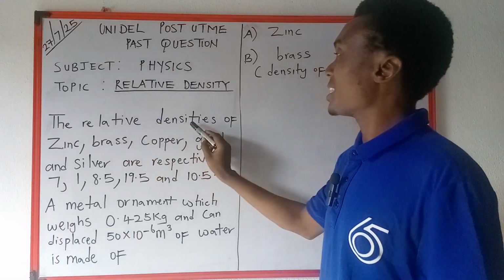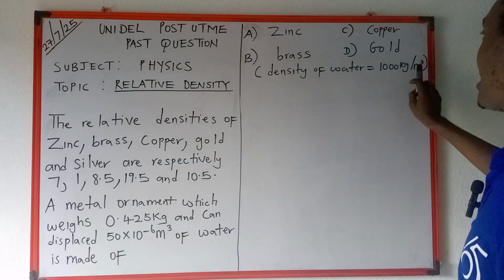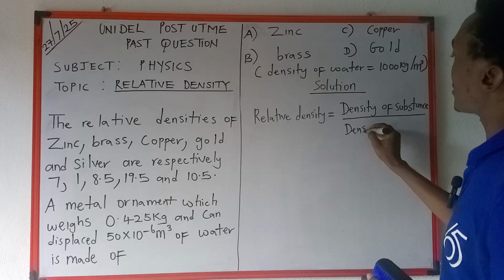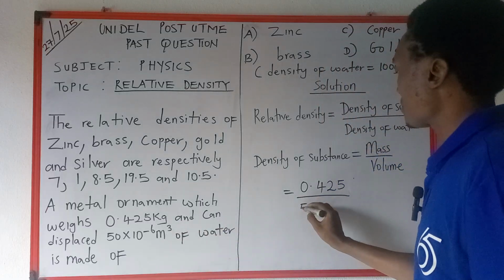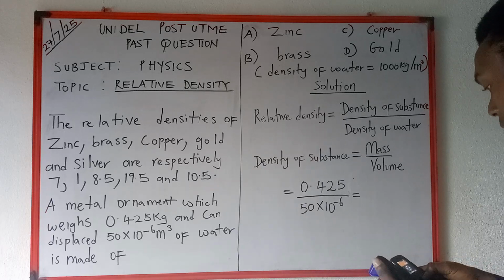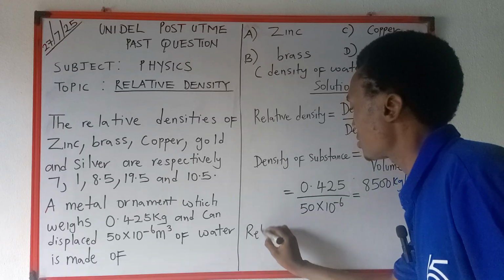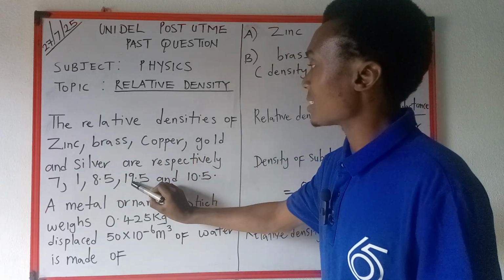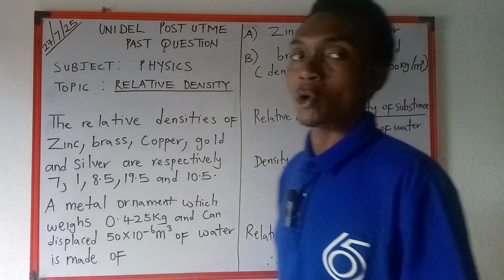Learn how to calculate relative density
Relative Density Made Easy!

 step-by-step with Teacher Patrick. You’ll never forget it again! 🔥

Are you still confused about Relative Density? 🤔
In this video, Teacher Patrick breaks it down in a very simple and clear way.

You’ll learn:
✅ What relative density means
✅ How to calculate it using mass and volume
✅ Real-life examples to help you understand faster

Whether you're preparing for WAEC, NECO, UTME, or just trying to improve in Physics, this lesson will help you master the concept.